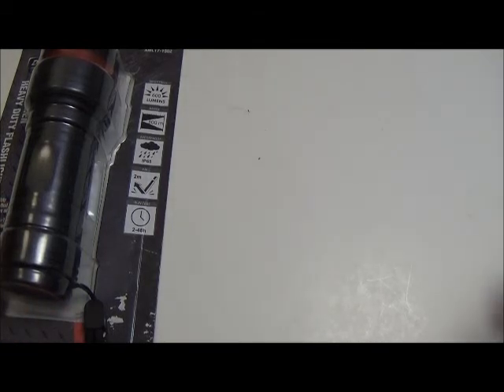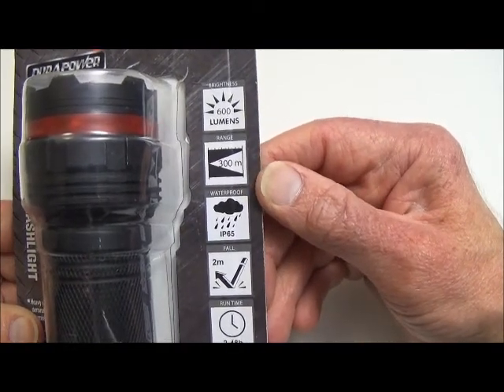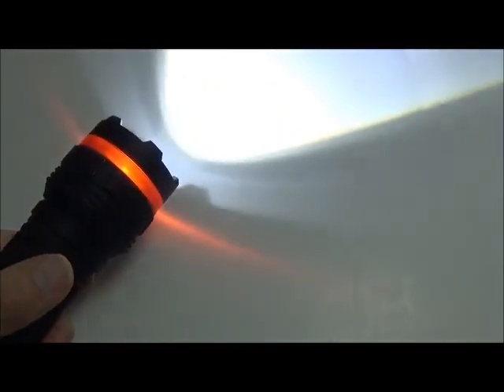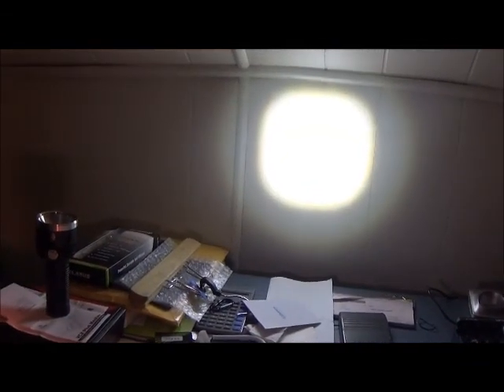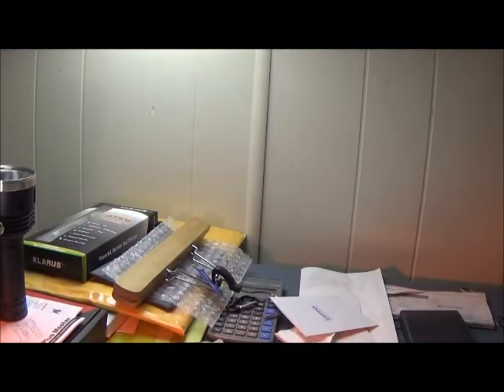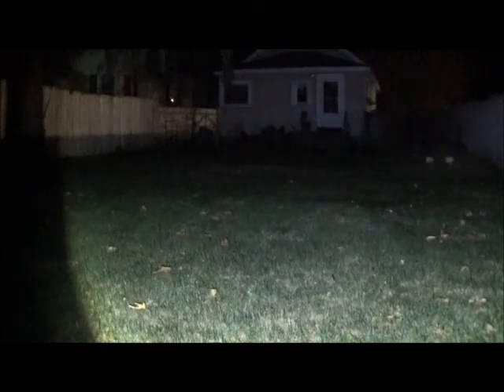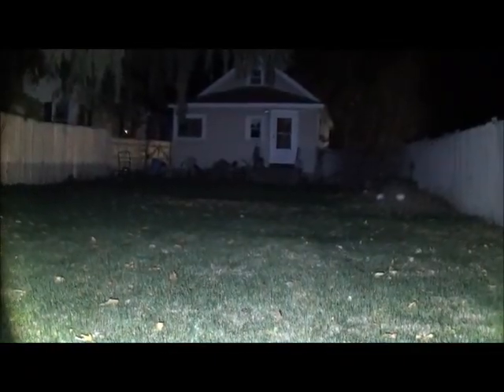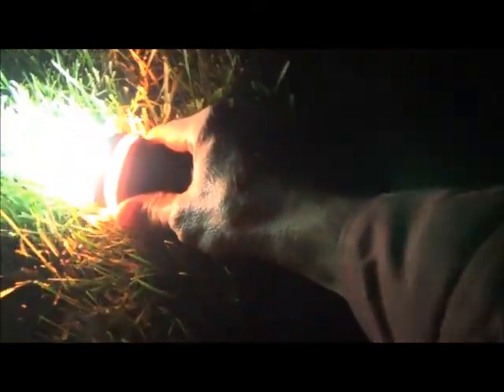Durapower Heavy Duty LED Flashlight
So this is the Durapower Heavy Duty flashlight with a CREE LED. It has 600 lumens of output on high mode, and uses 3 AA batteries. It also features a focusing head which takes a very wide beam and narrows it down to a smaller spotlight. The link above will take you to my written review which features some outdoor shots. Here is a link to purchase the Durapower LED flashlight;